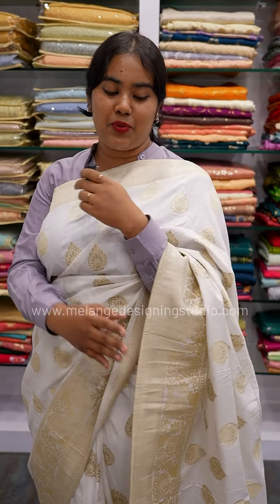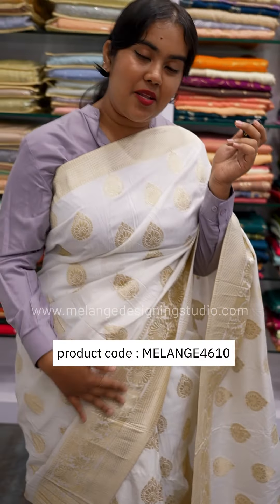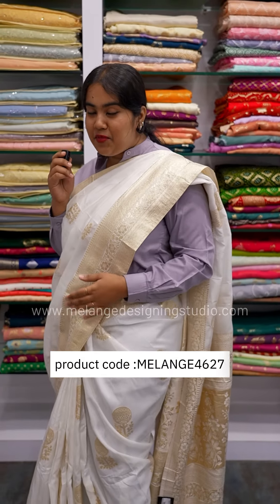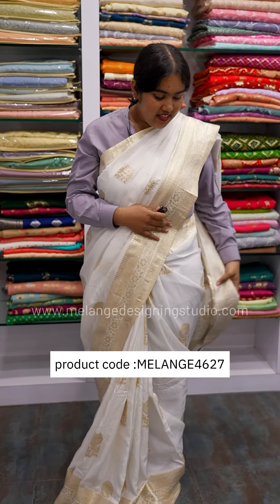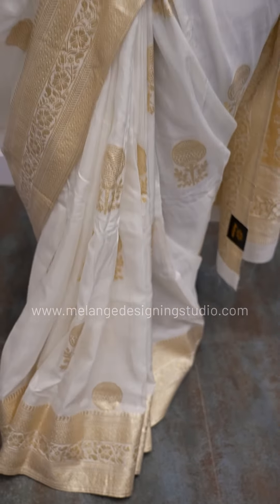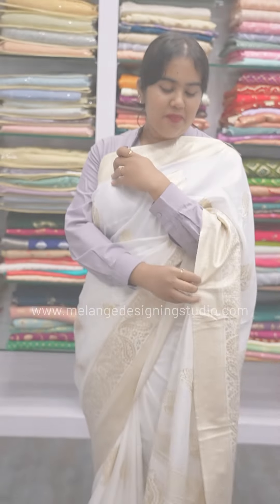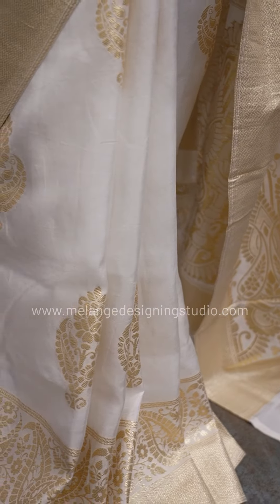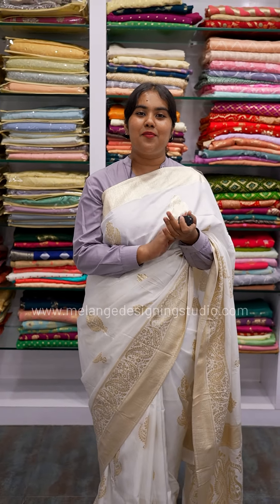Dyeable Banarasi Sarees | Available for website purchase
* 𝐒𝐞𝐚𝐫𝐜𝐡 𝐏𝐫𝐨𝐝𝐮𝐜𝐭 𝐜𝐨𝐝𝐞𝐬:
  𝐌𝐄𝐋𝐀𝐍𝐆𝐄 𝟒𝟔𝟏𝟎
  𝐌𝐄𝐋𝐀𝐍𝐆𝐄 𝟒𝟓𝟗𝟑
  𝐌𝐄𝐋𝐀𝐍𝐆𝐄 𝟒𝟔𝟐𝟕
* 𝐂𝐥𝐢𝐜𝐤 𝐭𝐡𝐞 𝐚𝐝𝐝 𝐭𝐨 𝐜𝐚𝐫𝐝 𝐛𝐮𝐭𝐭𝐨𝐧 𝐭𝐨 𝐜𝐨𝐧𝐟𝐢𝐫𝐦 𝐲𝐨𝐮𝐫 𝐩𝐫𝐨𝐝𝐮𝐜𝐭
* 𝐏𝐚𝐲𝐦𝐞𝐧𝐭:
    𝐩𝐫𝐨𝐜𝐞𝐞𝐝 𝐰𝐢𝐭𝐡 𝐩𝐚𝐲𝐦𝐞𝐧𝐭 𝐞𝐢𝐭𝐡𝐞𝐫 𝐭𝐡𝐫𝐨𝐮𝐠𝐡 𝐝𝐞𝐛𝐢𝐭/𝐜𝐫𝐞𝐝𝐢𝐭 𝐜𝐚𝐫𝐝 𝐨𝐫 𝐔𝐩𝐢.
* 𝐏𝐥𝐚𝐜𝐞 𝐎𝐫𝐝𝐞𝐫:
     𝐲𝐨𝐮'𝐥𝐥 𝐫𝐞𝐜𝐢𝐞𝐯𝐞 𝐚𝐧 𝐄𝐦𝐚𝐢𝐥 𝐜𝐨𝐧𝐟𝐢𝐫𝐦𝐢𝐧𝐠 𝐭𝐡𝐞 𝐨𝐫𝐝𝐞𝐫

📍𝑴𝑬𝑳𝑨𝑵𝑮𝑬 𝑫𝑬𝑺𝑰𝑮𝑵𝑰𝑵𝑮 𝑺𝑻𝑼𝑫𝑰𝑶
𝑫𝒘𝒂𝒓𝒂𝒊 𝑺𝒘𝒂𝒎𝒊 𝑳𝒂𝒏𝒆, 𝑴𝒂𝒉𝒂𝒕𝒎𝒂 𝑮𝒂𝒏𝒅𝒉𝒊 𝑹𝒅, 𝑬𝒓𝒏𝒂𝒌𝒖𝒍𝒂𝒎, 𝑲𝒆𝒓𝒂𝒍𝒂 682035

Melange is an authentic brand having exclusive collections for Bridal Sarees, Unstiched Salwar Sets & Dyeable Fabrics along with fabric dyeing service.We’ve been in business for the past six years and based in kerala. Following are the services we provide

🔶 Dyeable Fabric (chikankari & banarasi) (Wholesale and Retail)

🔶 Bridal sarees

🔶Dyeable sarees (chikankari & Banarasi sarees)

🔶 Fabric Dyeing

🔶 900+ color Customization available

🔶 Unstitched Salwar Suits (Dyed & Dyeable) (Wholesale and Retail)

🔶 Dyeable Laces (Crochet Lace, Cotton Lace & Lucknow Lace)

🔶 Dyeable Dupattas

🔶 Shipping all over the world 🌎